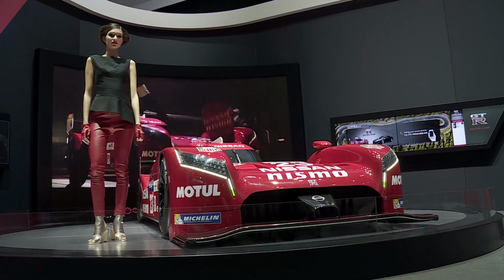2015 Geneva Motor Show: Nissan Nismo GT-R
Feature Story